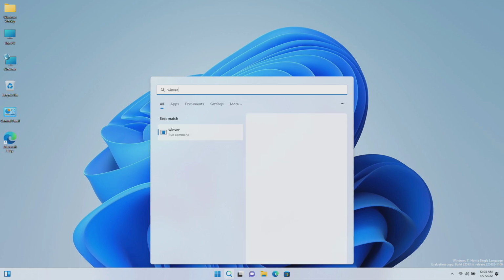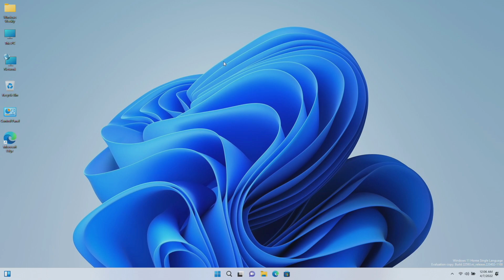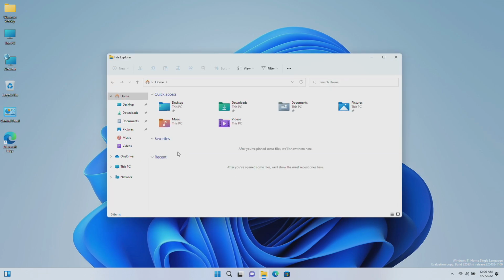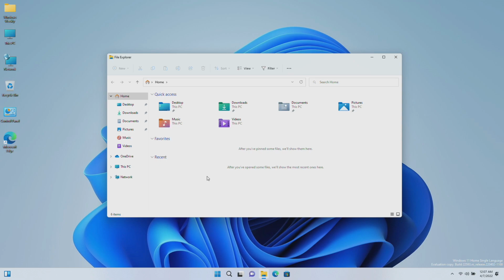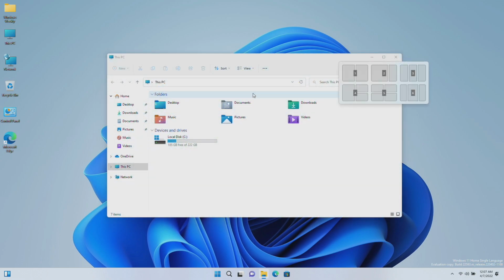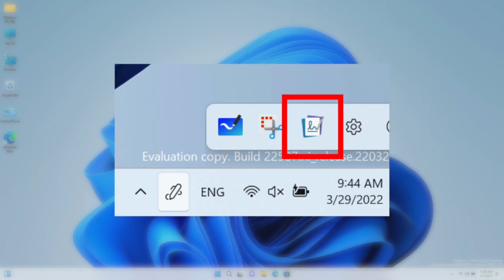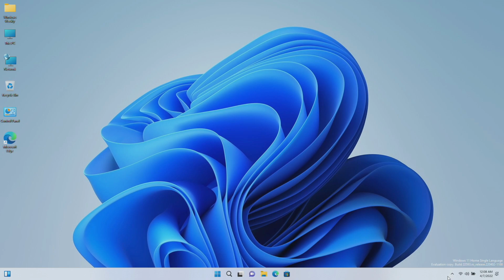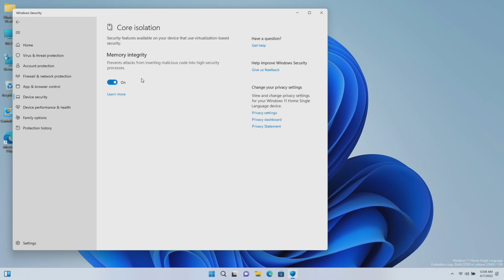Windows 11 Build 22593: New Home in File Explorer, Taskbar changes, and more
CHAPTERS